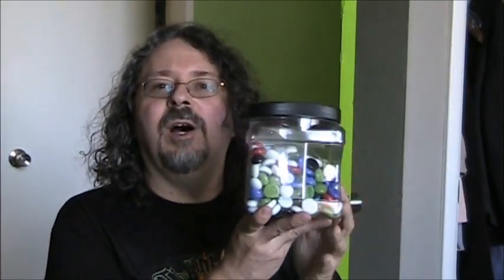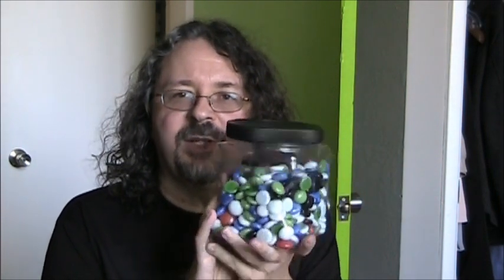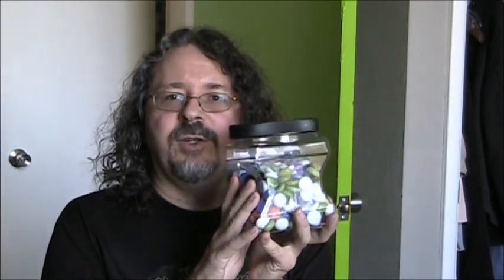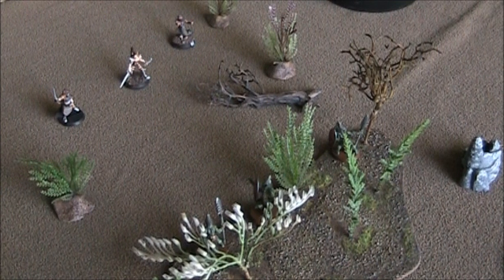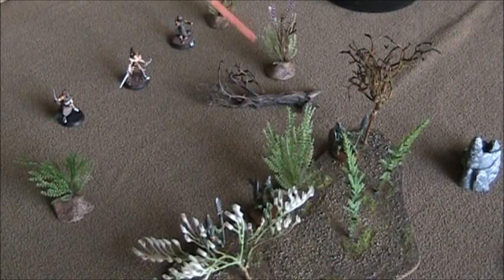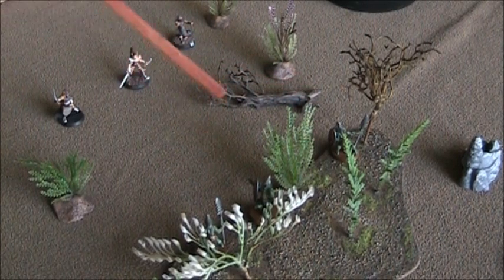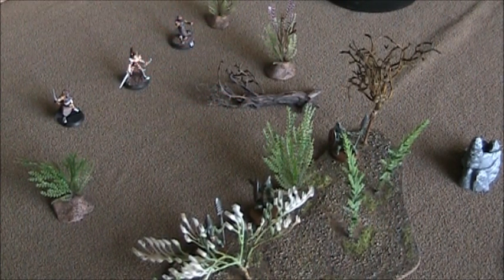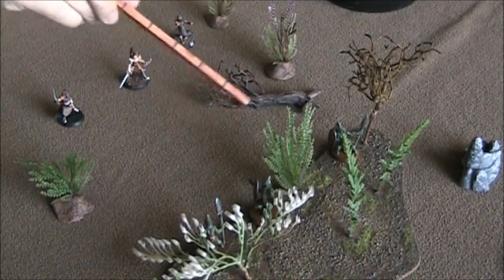Measuring spell effects in D&D gridless play (Going Gridless EP3)